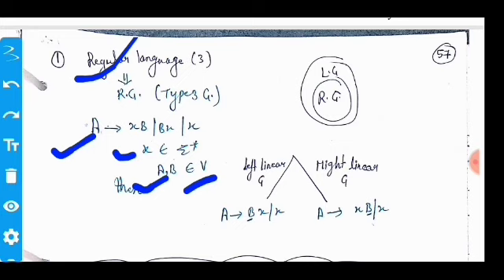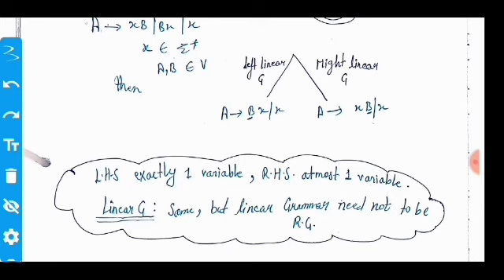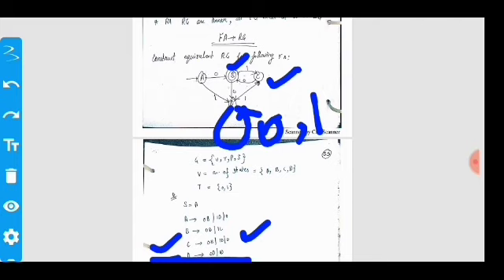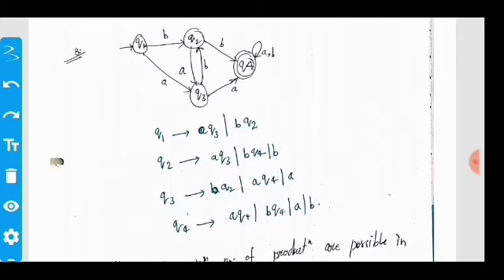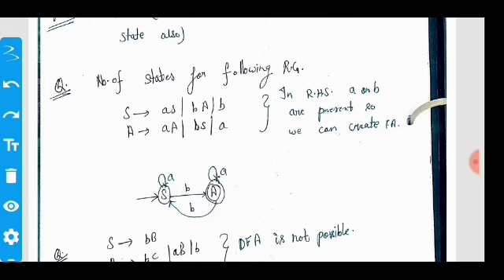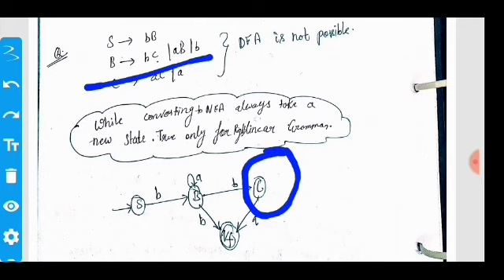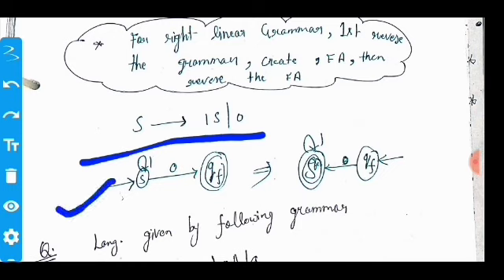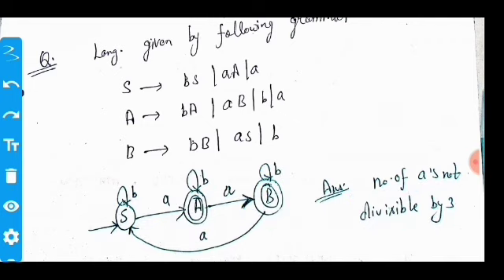TOC-Lecture-10: Regular Grammar and Linear Grammar with Examples and Gate Questions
Hello,
 I am Nandani Sharma. I provide various GATE Lectures and Tutorials   for IT /CS students on my   YOUTUBE channel IndiaGATE.

About the video:TOC-Lecture-10: Regular Grammar and Linear Grammar with Examples and Gate Questions.